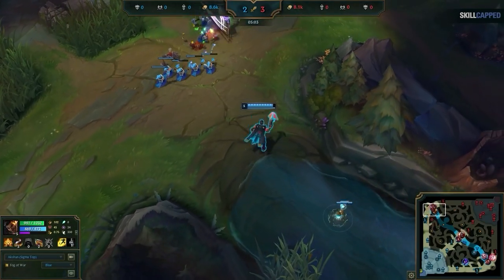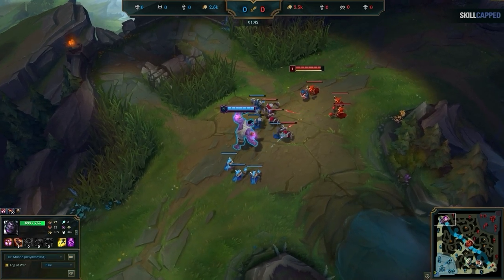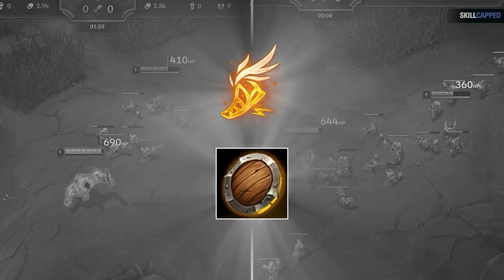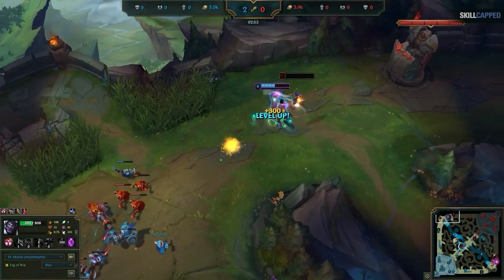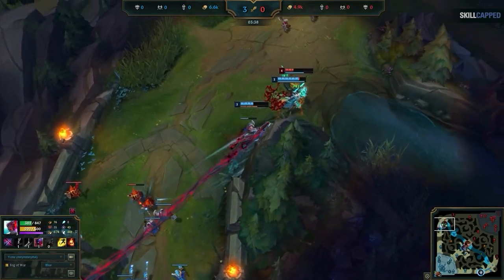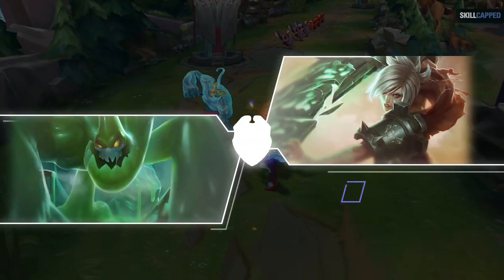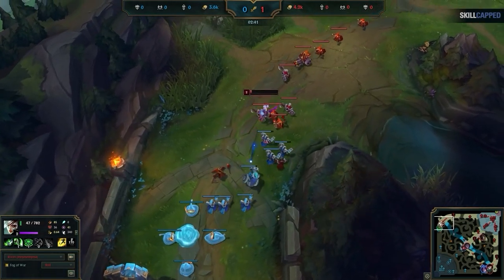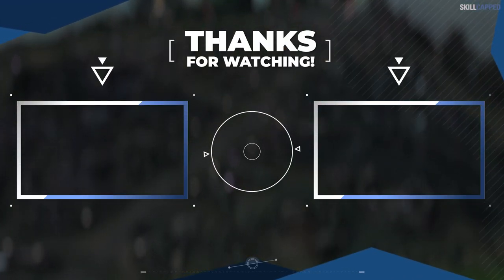The TRICK to Making LOW ELO so EASY! - League of Legends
Concepts: league of legends,league of legends guide,lol guides,league of legends tips,league of legends coaching,league of legends season 12,how to get better at league of legends,skill capped,lol tips,lol tips and tricks,league of legends pro guides,how to improve at league of legends,league of legends rank up,league of legends macro,how to improve in league of legends,league of legends beginner guide,challenger guide,lol coaching,lol guide,top lane guide